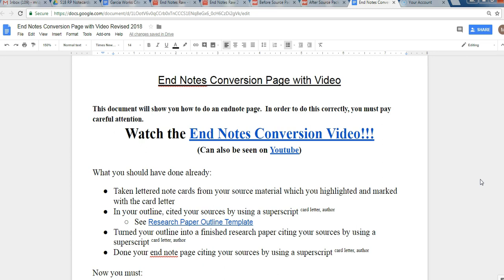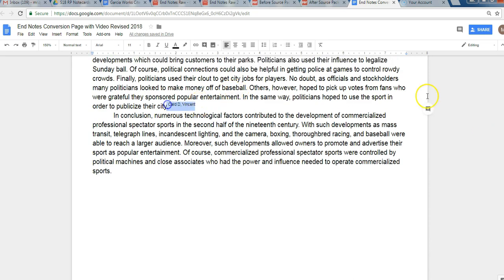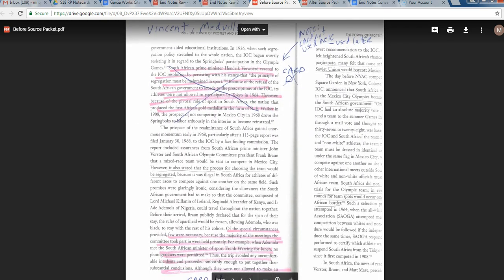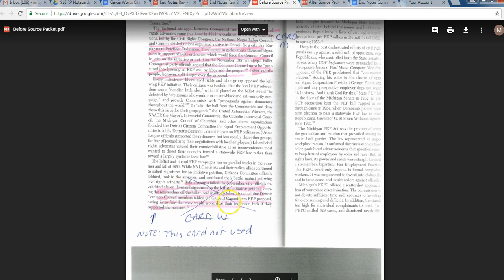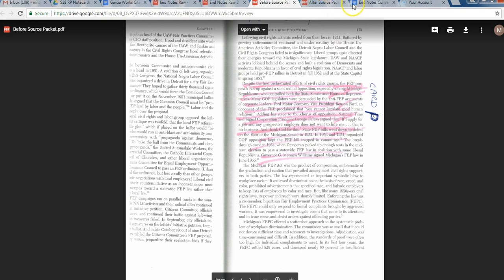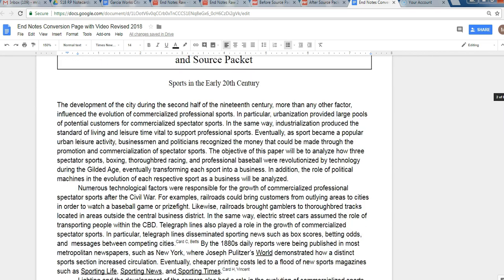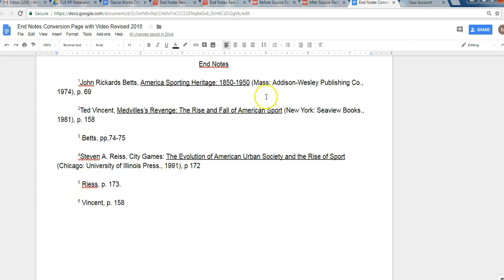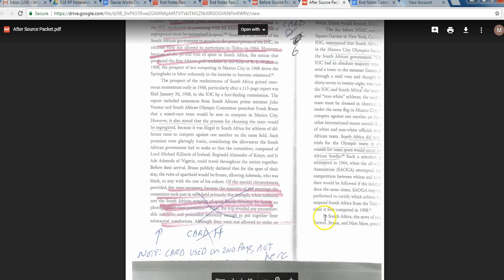End Notes Conversion 2018 Part 1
For US History Research Paper